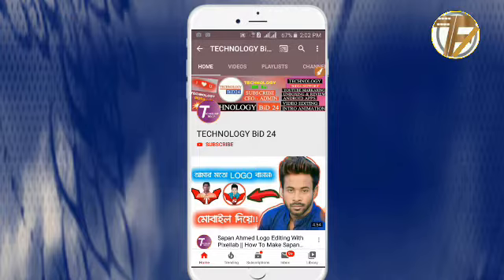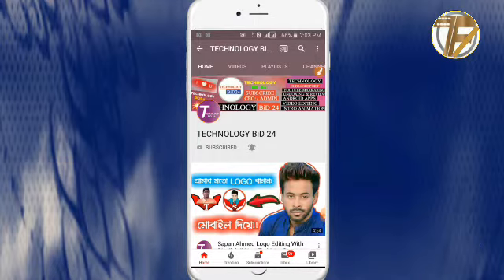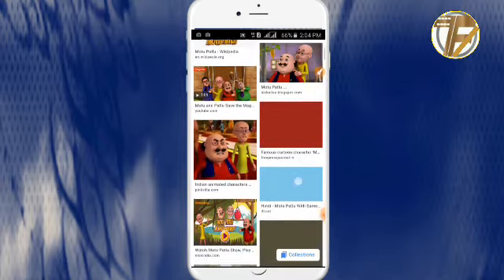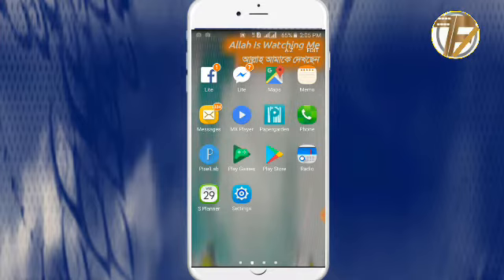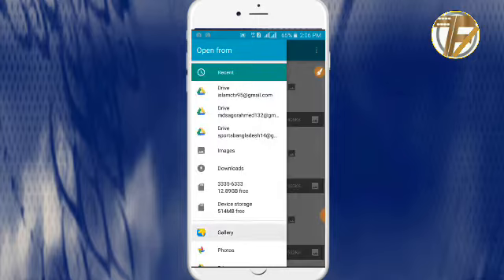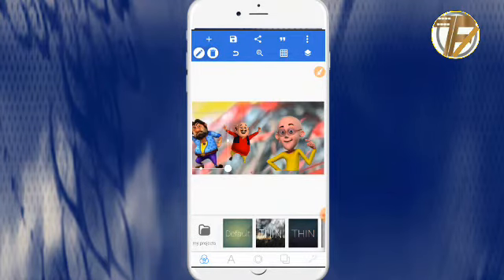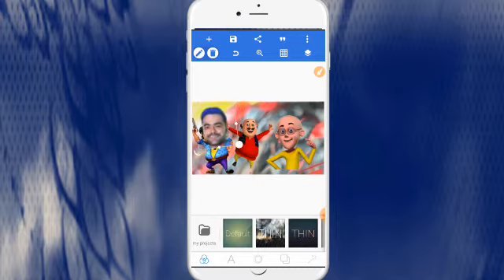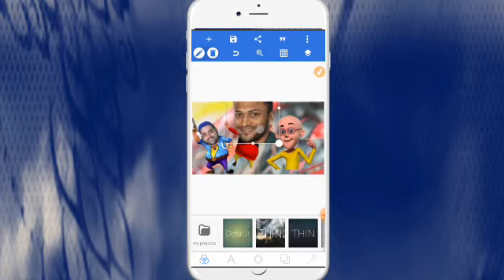কিভাবে মোবাইল দিয়ে কার্টুন ছবি বানাবেন | Bd voice Thumbnail make | cartoon funny thumbnail make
Video:কিভাবে মোবাইল দিয়ে কার্টুন ছবি বানাবেন | Bd voice Thumbnail make | cartoon funny  thumbnail make with mobile

EDITOR : MozammeL Hossen
POSTED: Technology BiD 24